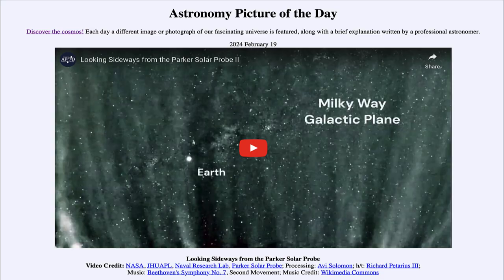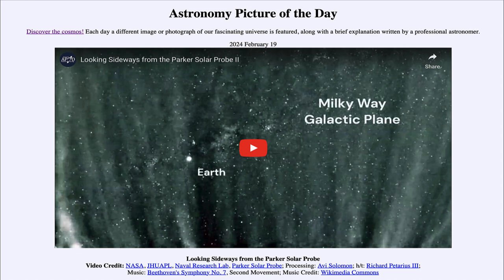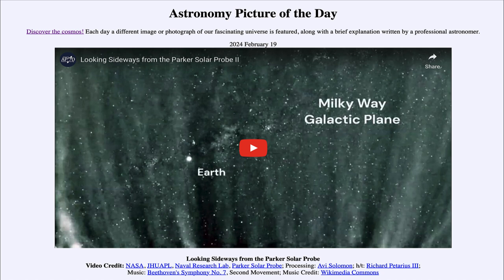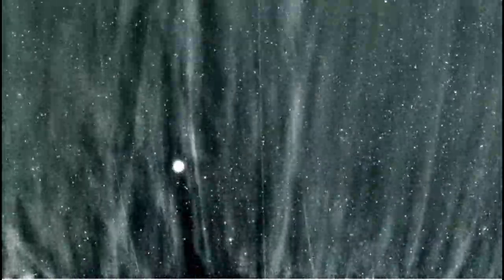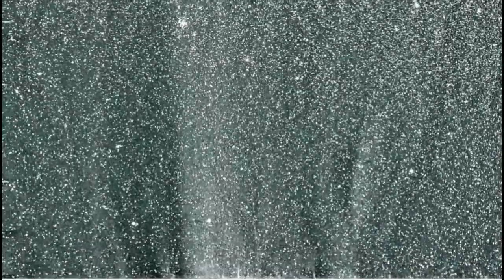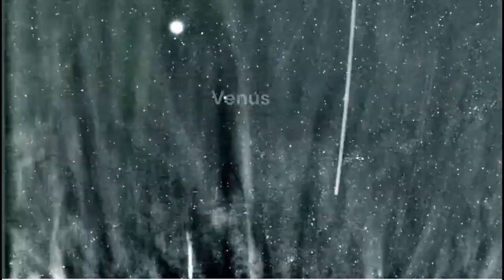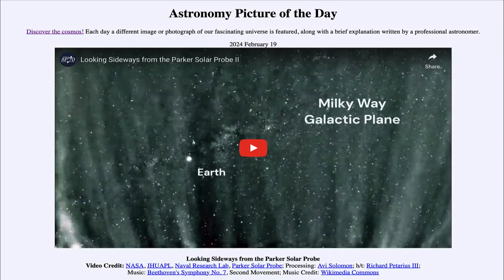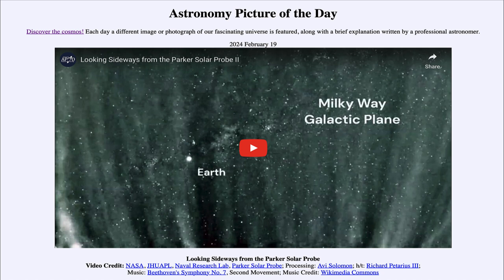Astronomy Picture of the Day - February 19 - Looking Sideways from the Parker Solar Probe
In today's image, we see a video clip showing 11 days of images from the Parker Solar Probe. This craft, currently in orbit around the Sun, passes closer to the Sun with each orbit giving us a better understanding of the nearest star to Earth.

Note: The music given in the caption has been removed to allow for my commentary. The original video with the music is available